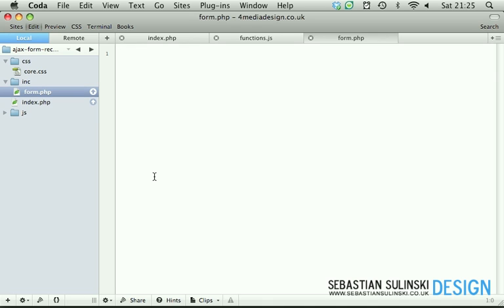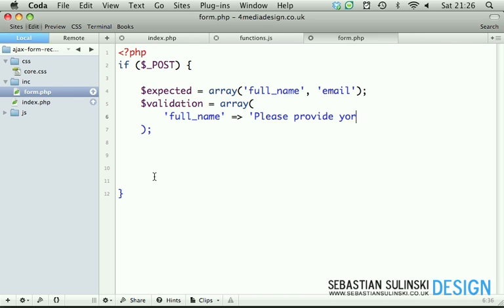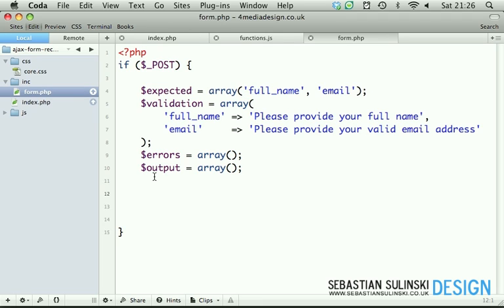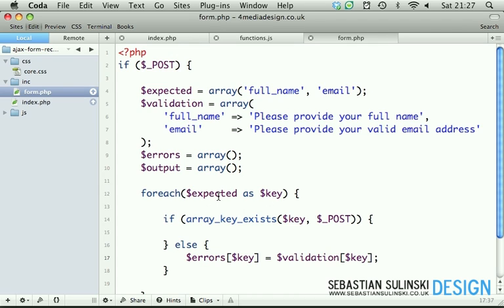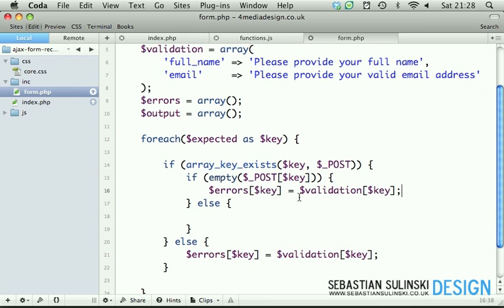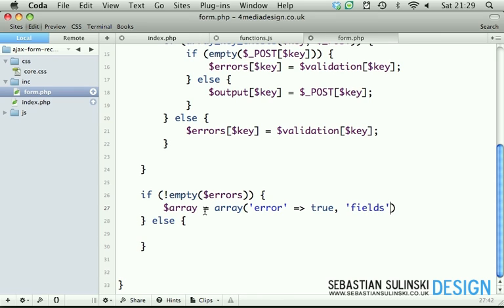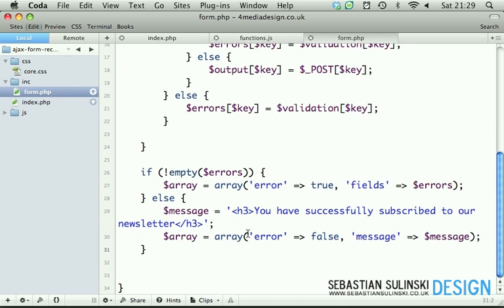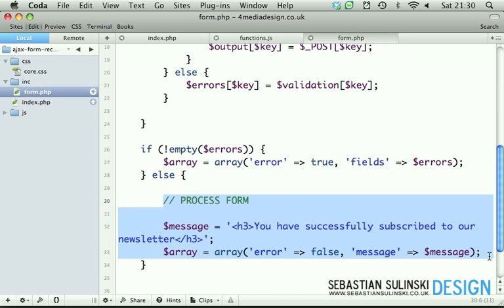Ajax Form with jQuery and PHP - Part 3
Four part video which explains how to do ajax + PHP validation on the web form.